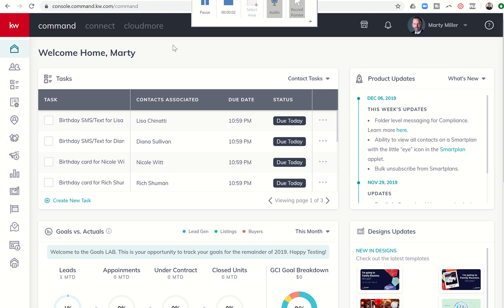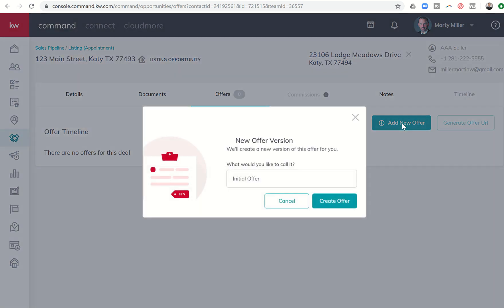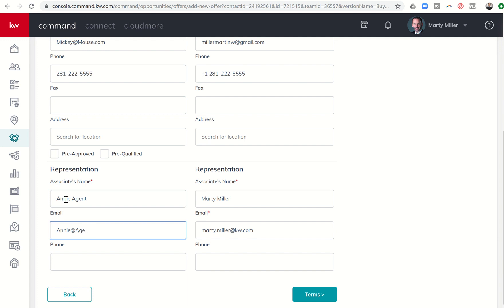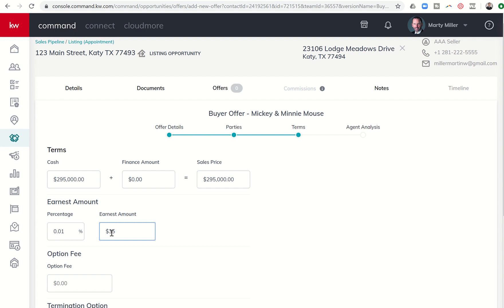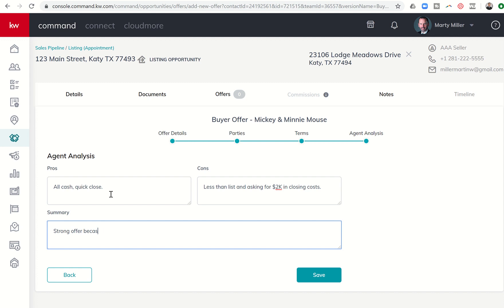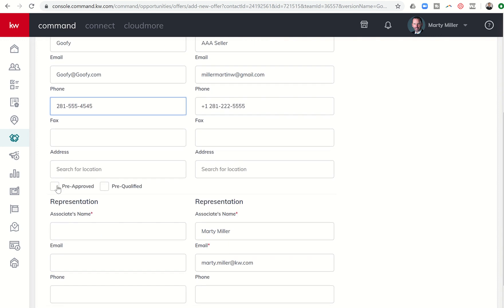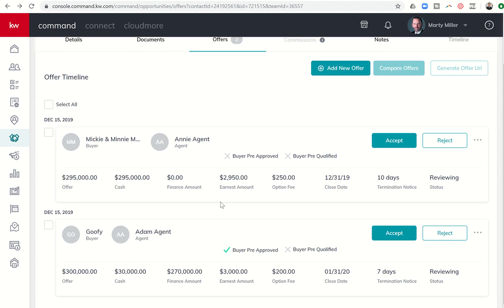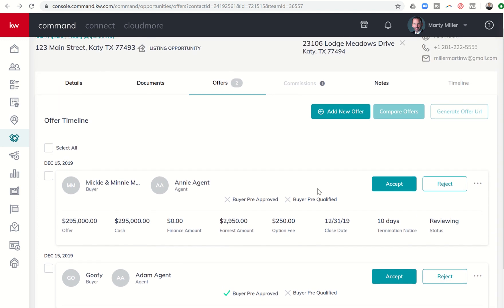Adding an Offer to Opportunities in KW Command | KW Command 66 Day Challenge 3.0 Day 24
Things begin to get exciting when we as Keller Williams Agents have the ability to submit and/or receive offers on behalf of our clients.  The KW Command platform makes keep track of those Offers very easy via the Opportunities submenu or applet.  Watch this short video to learn the process of entering one or more offers into the Opportunities system.